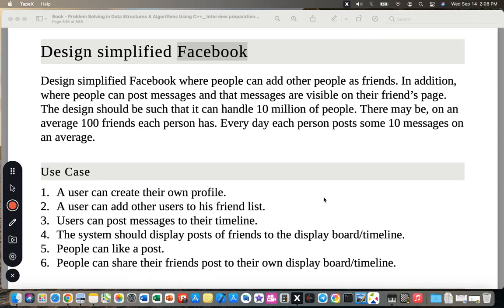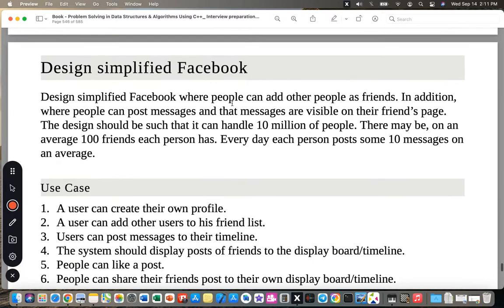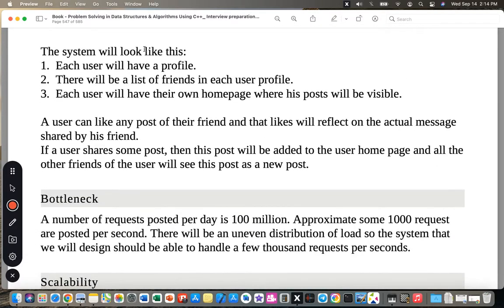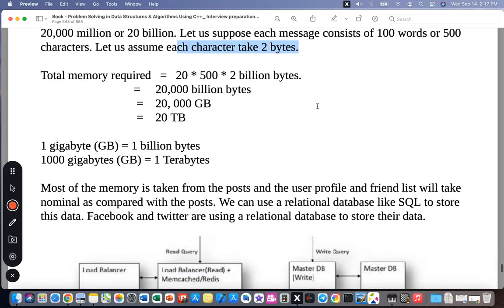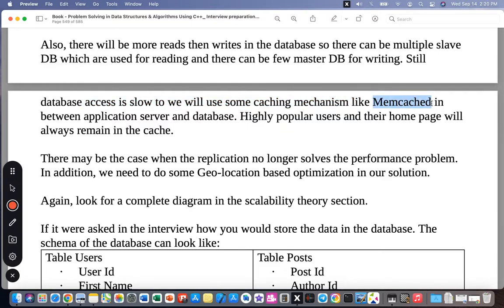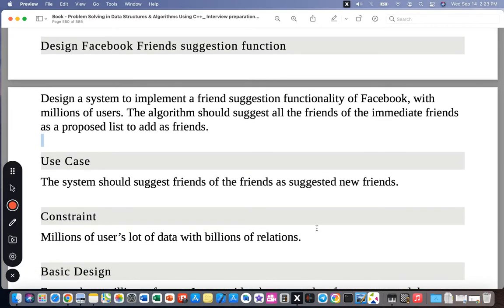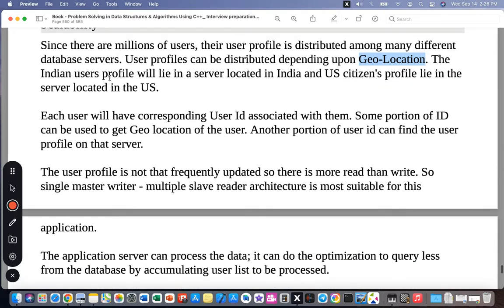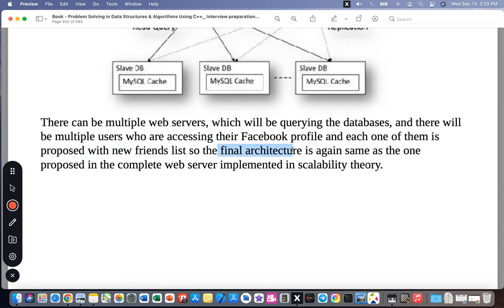37 Chapter 23 - C++ Programming Overview Book - Design simplified Facebook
Design simplified Facebook ?